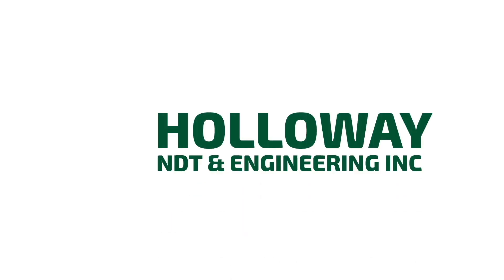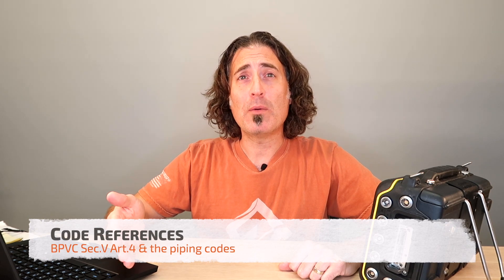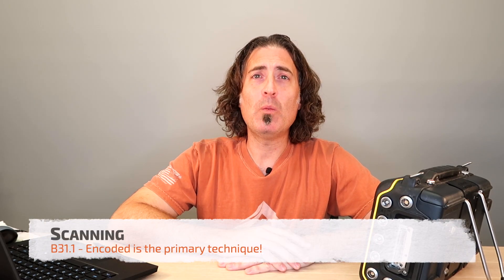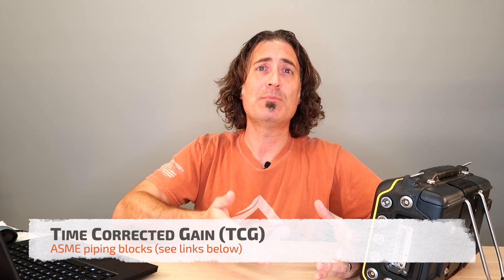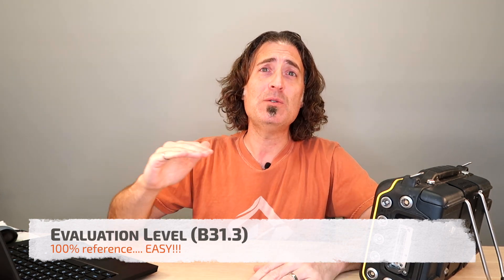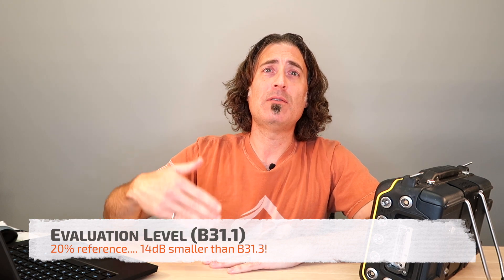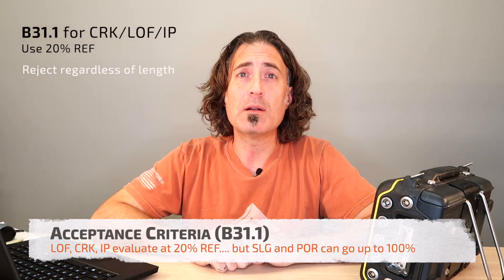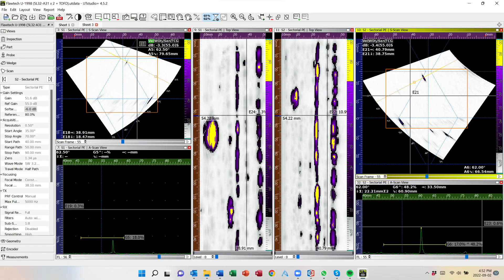B31.1 vs B31.3 - Scanning & Acceptance Criteria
Almost the same but not exactly quite the same.